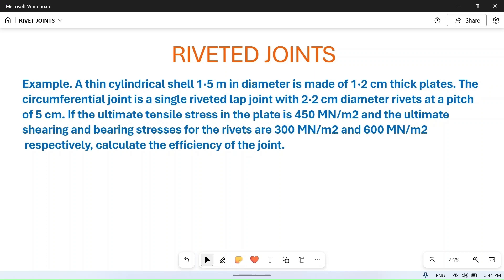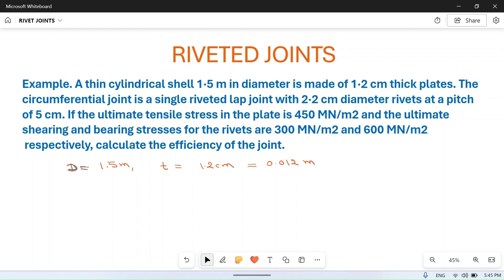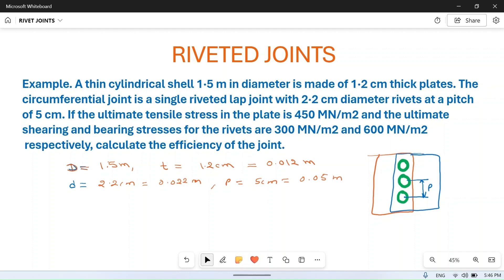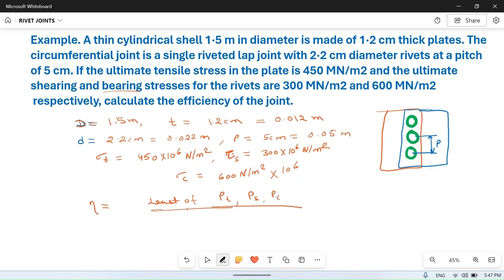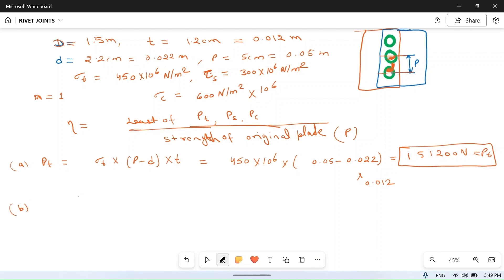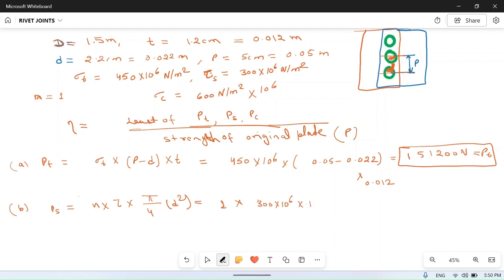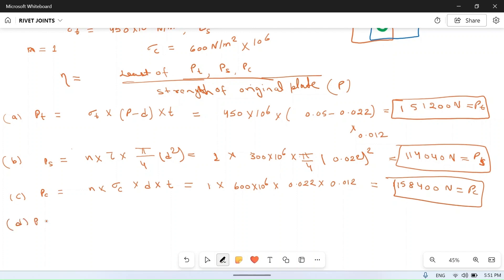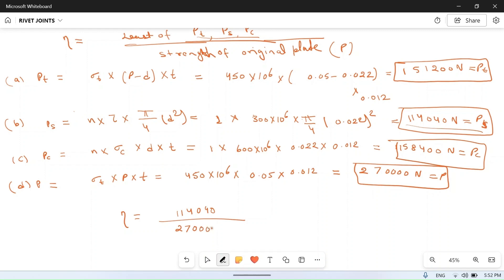Riveted Joints: 06: Design of riveted joints: Numerical Problem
In this video we will try to know about failures of rivetted joints like tearing of plate, shearing of rivet and crushing of plate or rivet, strength of riveted joints and efficiency. We will solve a numerical problem based Design, strength and efficiency of  riveted  joints